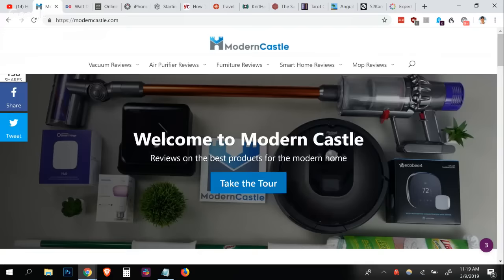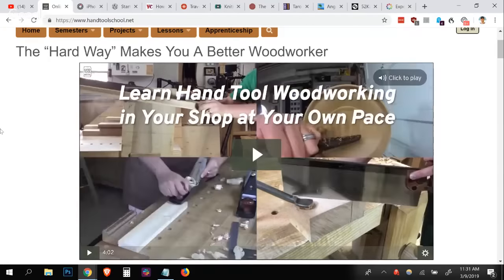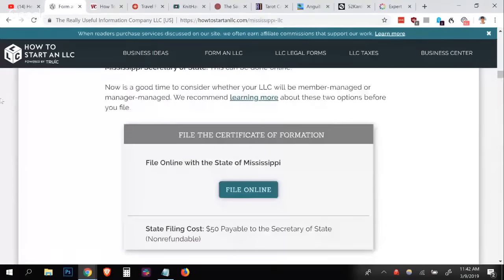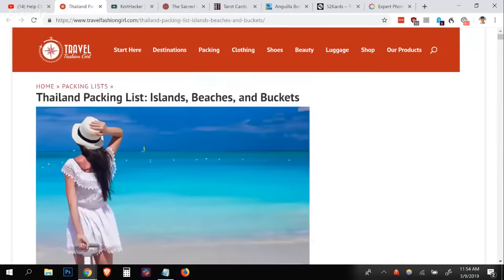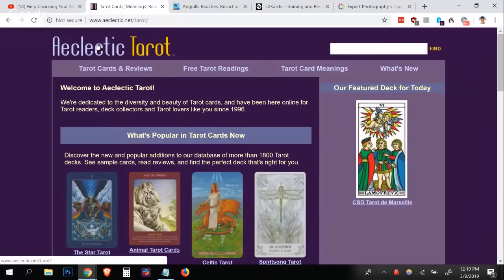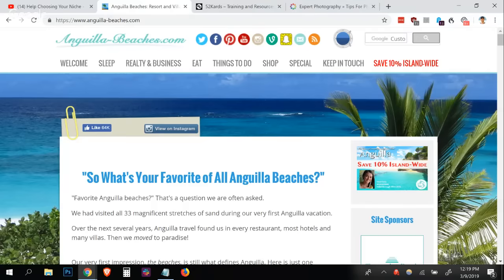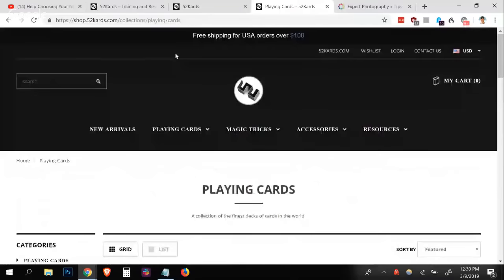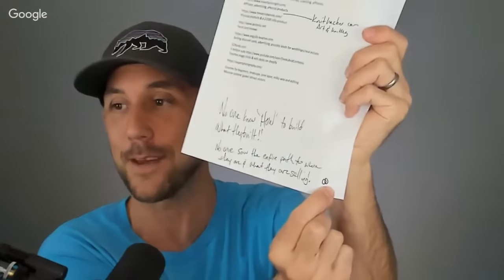Help Choosing Your Niche - 13 Highly Profitable Niche Sites Revealed, Explained & Reviewed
Choosing your niche is tough.  This video will reveal some examples of brilliant niche sites that will help you understand what makes a great niche site.

I've broken down everything I did in order to build, launch and grow a brand new affiliate site to over $3500/mo in profit in simple step-by-step format... It's 100% beginner friendly and of course, it's yours 100% free...  Because my lifestyle is supported by my affiliate sites NOT from selling you courses... 👍

If you are struggling to choose the right niche, be sure to go through my free how to choose a lucrative niche training course

This video will reveal the secrets to choosing a niche you will love and that will create a lucrative online business for you...